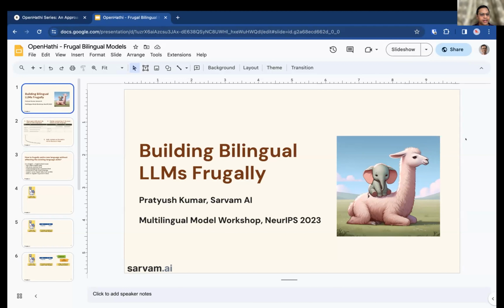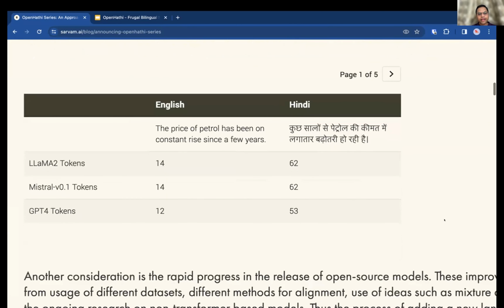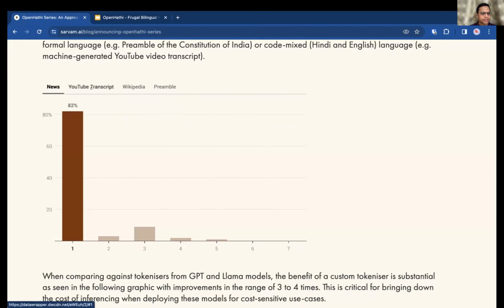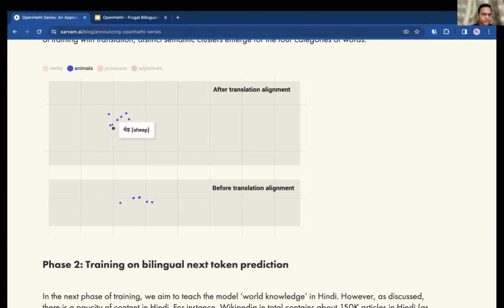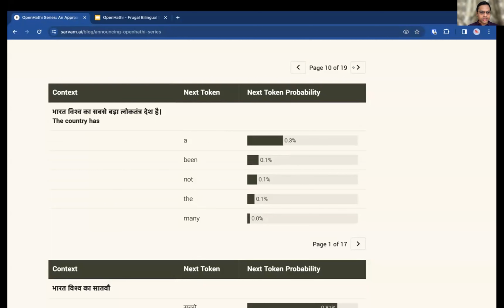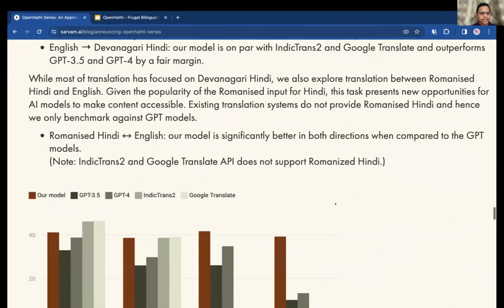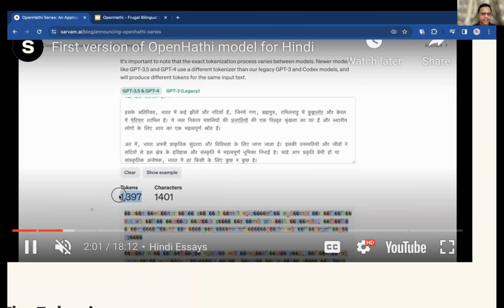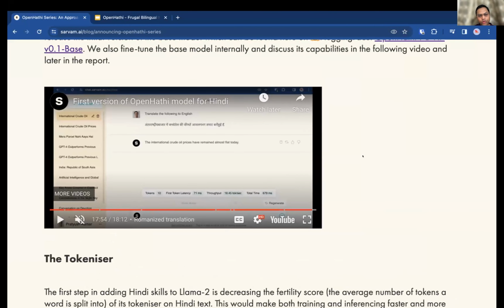1st Multilingual Model Workshop - Training an instruction tuned and aligned LLM for Indian languages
This talk covered challenges in creating high-quality pre-training, finetuning, and preference optimization datasets. Pratyush shared experiences in training the models and discussed benchmarks and accuracy evaluation. Pratyush also announced the availability of the models at a hosted inference endpoint and discussed how the model brings a significant efficiency gain for Indian languages over existing models (including GPT-x).